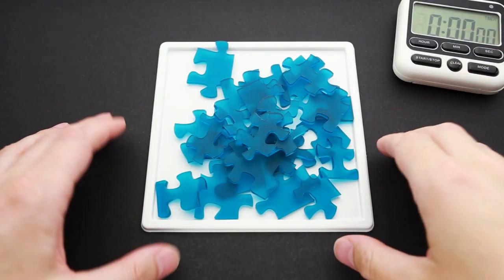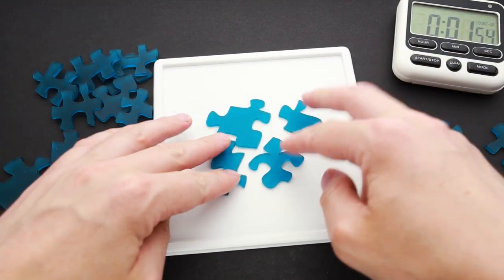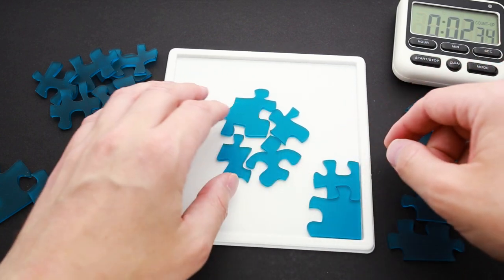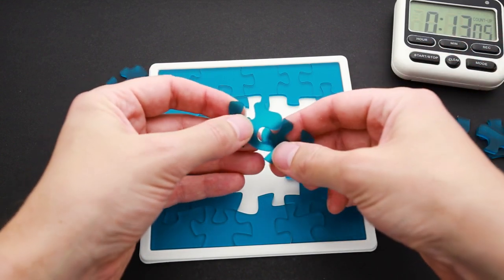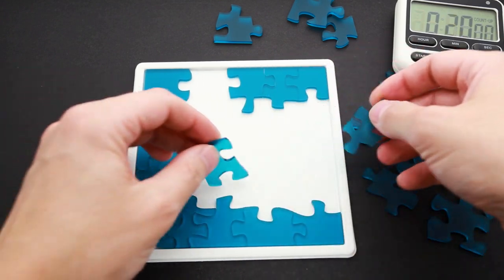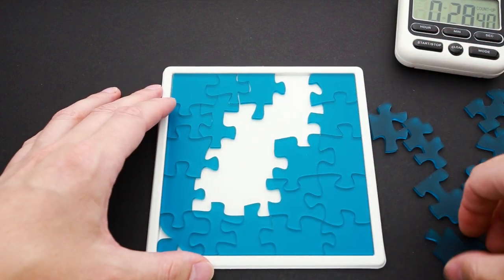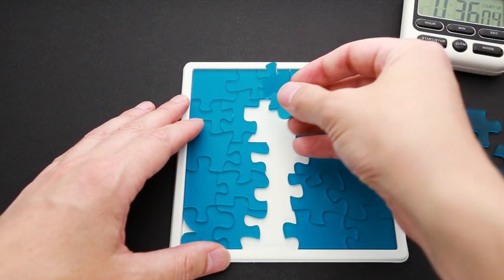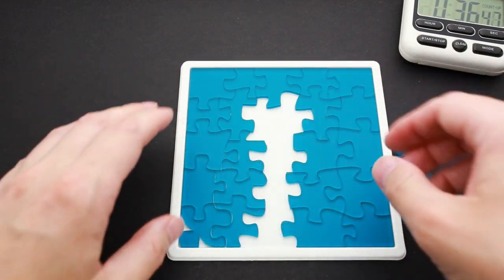Ugly 4 - jigsaw puzzle inspired by angels.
Ugly 4 was designed by Bozo, puzzle designer from Croatia and made by "Techno angels". Object of the puzzle is to fit all 26 pieces into a tray. At a first glance it may look like a regular jigsaw puzzle, but it is much more difficult and it has many secrets. Difficulty level 10/10